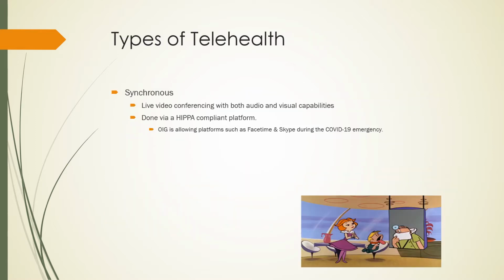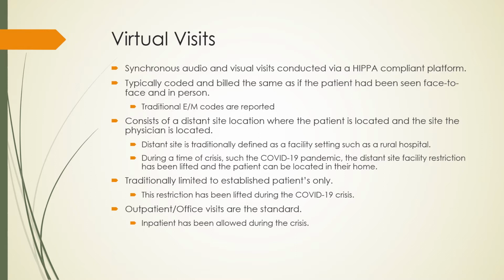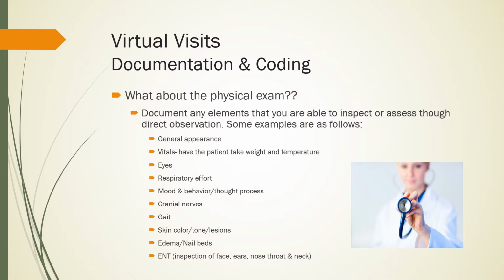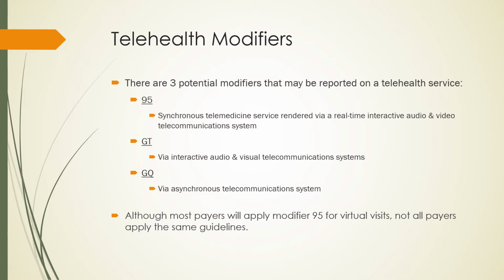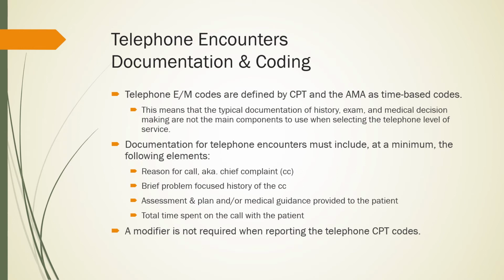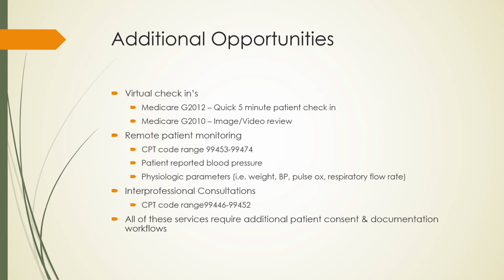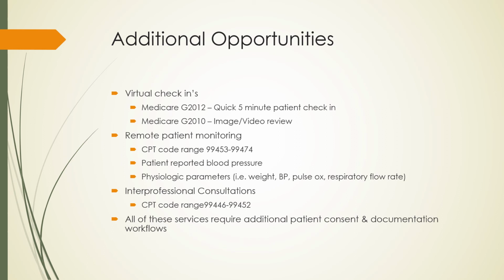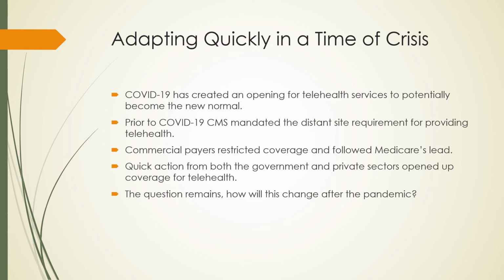Coding Module 4: Telehealth Coding and Documentation May 2020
A look into adapting in a time of crisis.